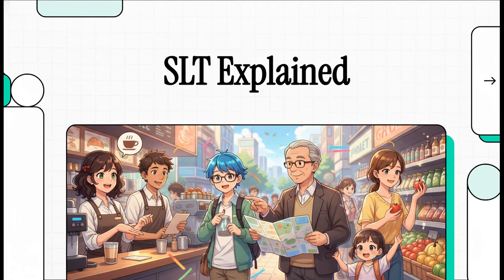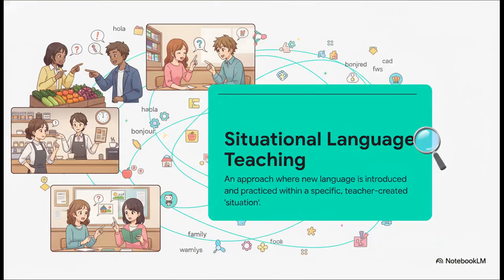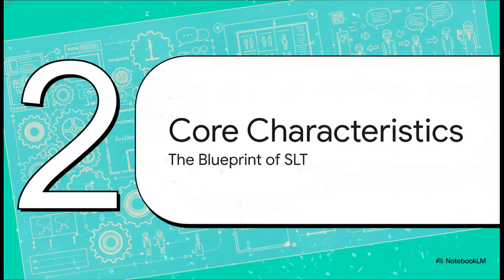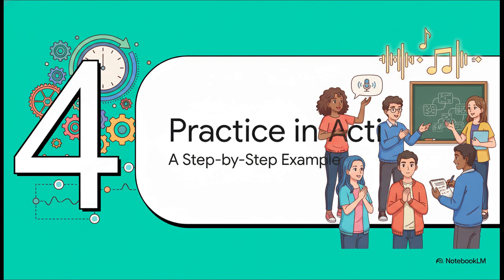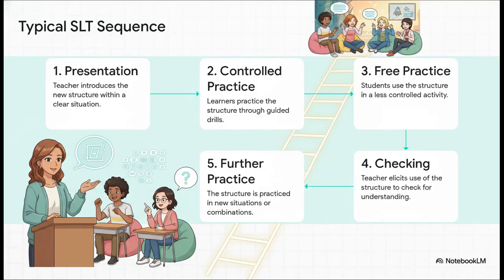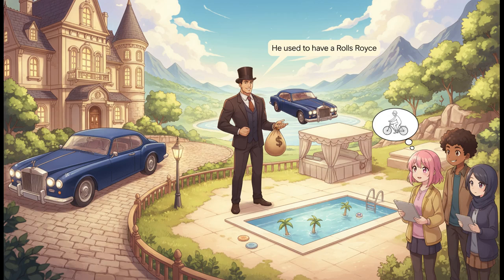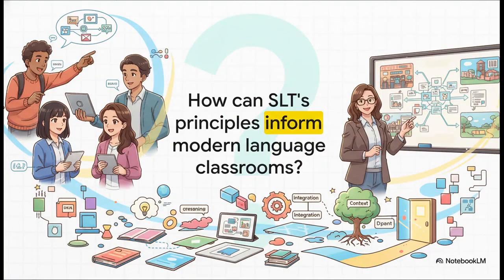5 SLT Explained